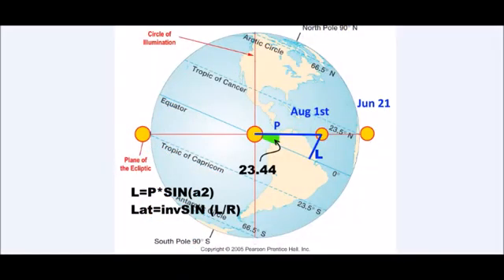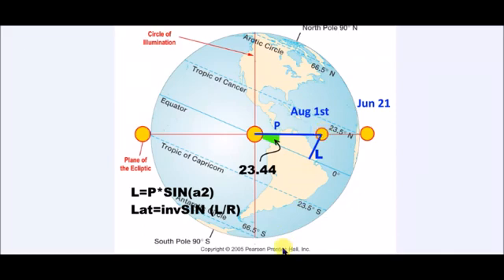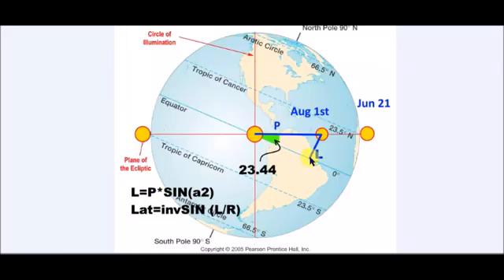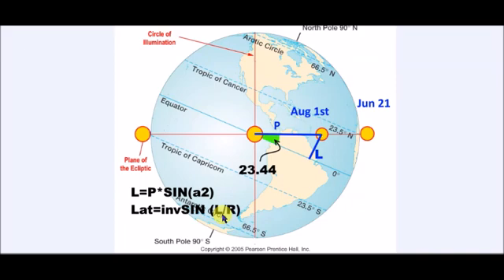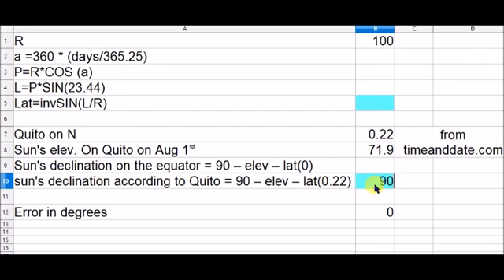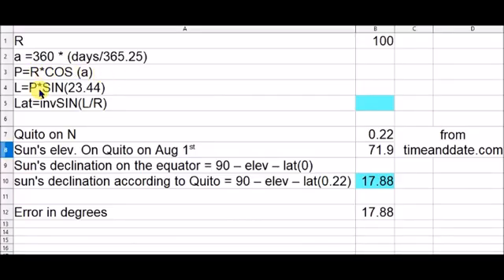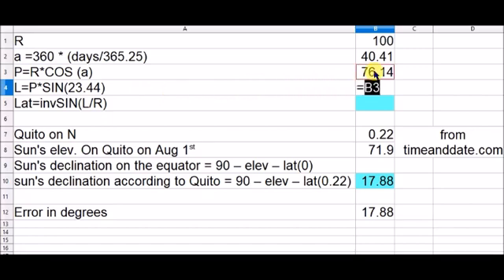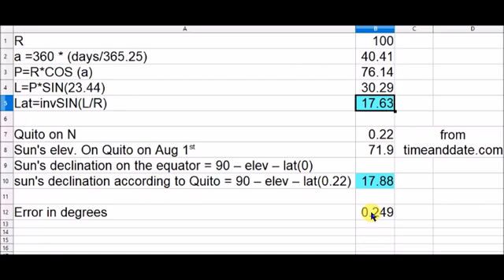How to calculate the declination angle of the sun (1/2)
1. I haven't taken any astronomy classes so i may have come up with some errors in the narration regarding terms and explanation.
2. the method explained here is not complete without part 2/2 which will be released shortly after this upload, part 2 is essential to eliminate a calculation error of the declination angle